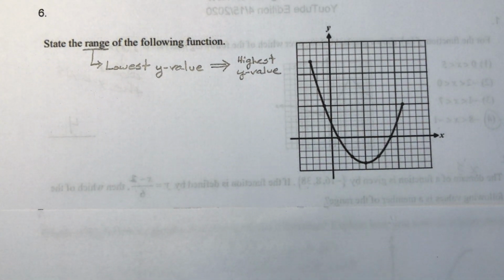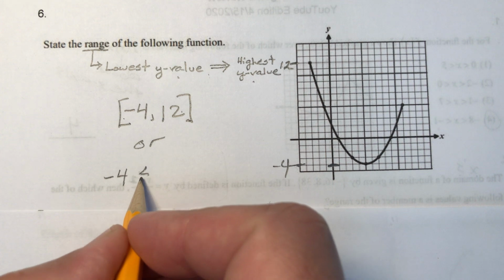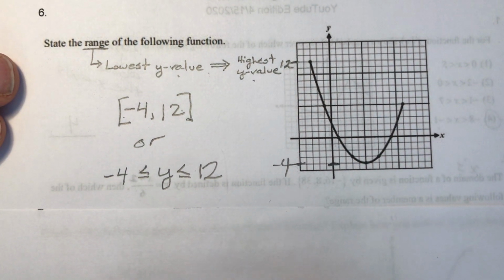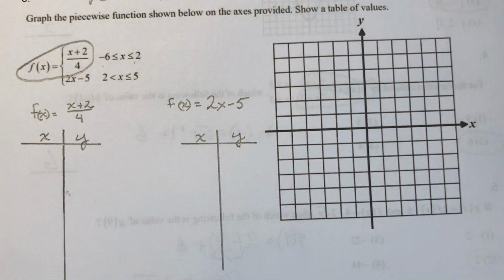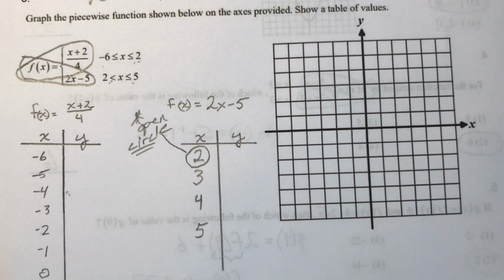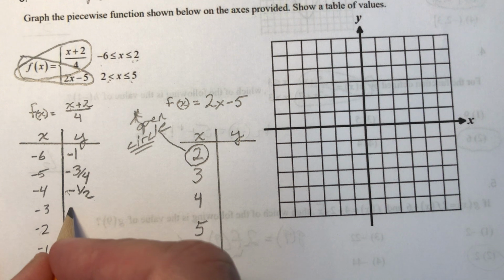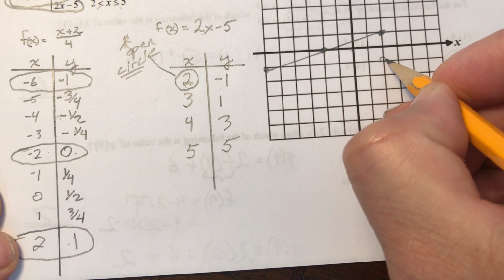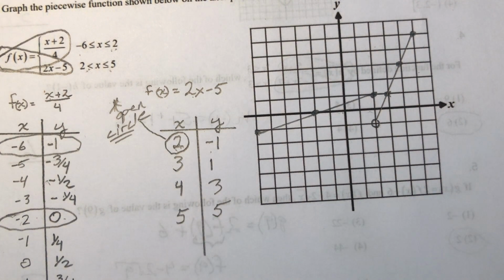Unit 3 B Regents Review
Domain/Range/piecewise functions/VLT